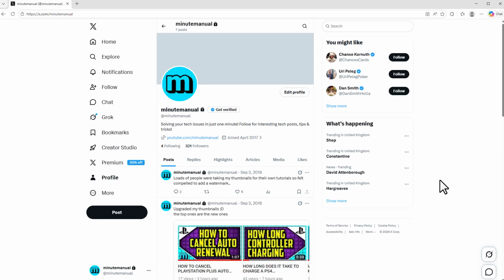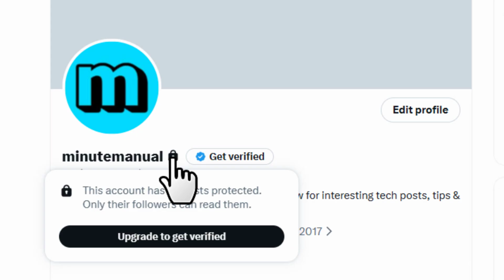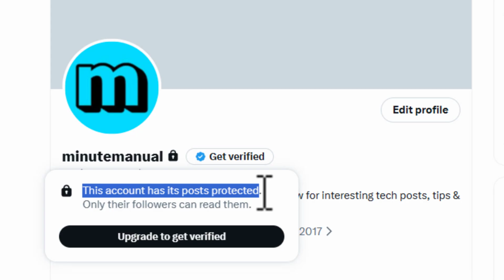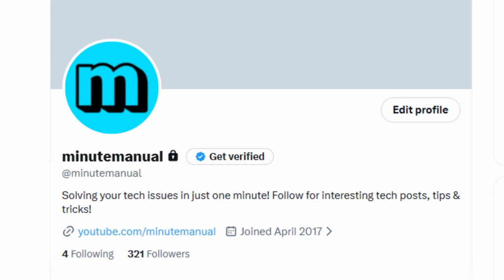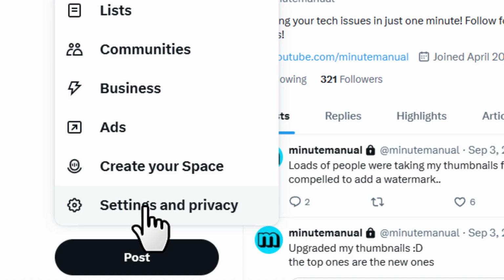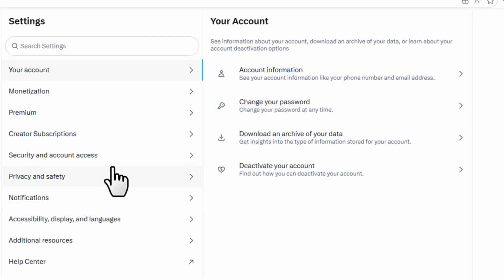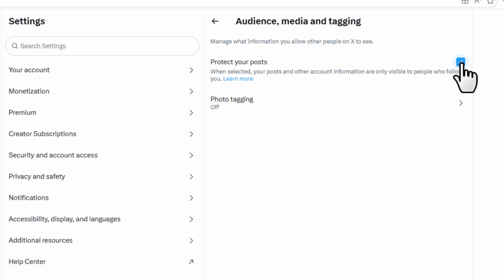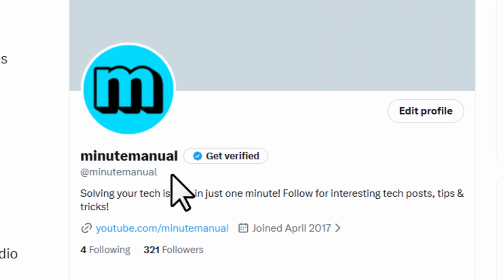How To Check If Your X Account Is Public Or Private (EASY) - Is my X Account Private Or Public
How to check if your x account is public or private. This tutorial answers the common question "Is my X account Private Or Public!' :)

Typically, X accounts have a padlock next to persons username if they have a private account. If there is no padlock, you can safely assume your X account is public. You can also check in settings and privacy to see if you have private account enabled as demonstrated in the video

I hope this helped you to check if your twitter account is public or private!